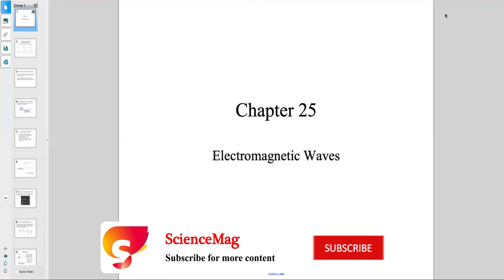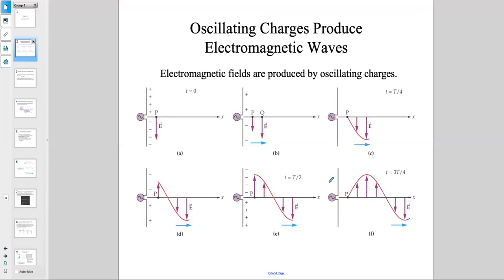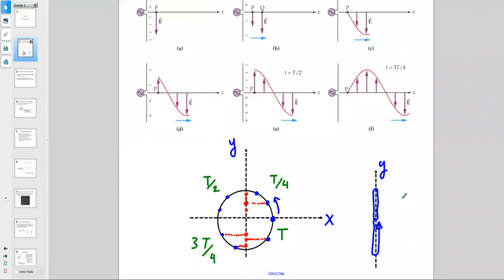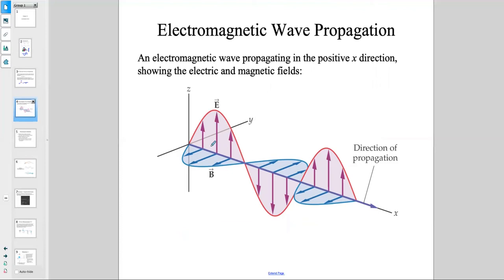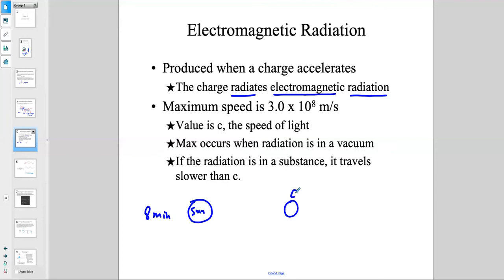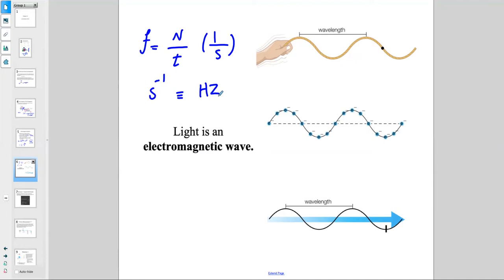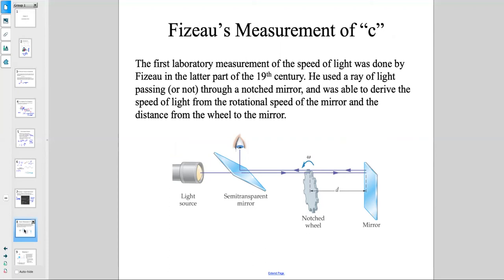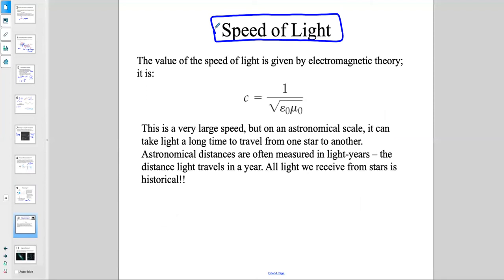James Walker Physics chapter25 part: Electromagnetic Waves